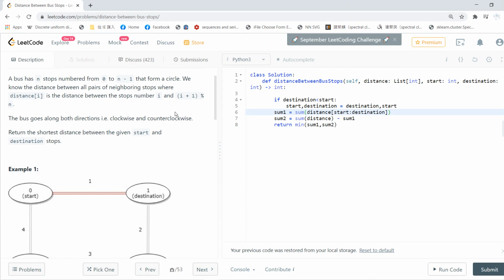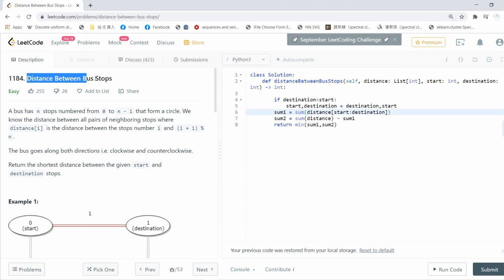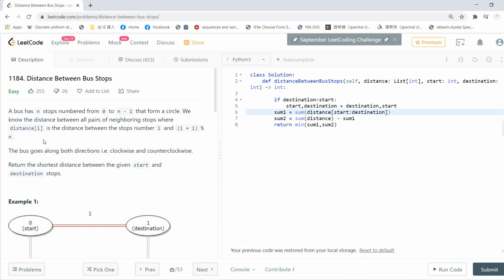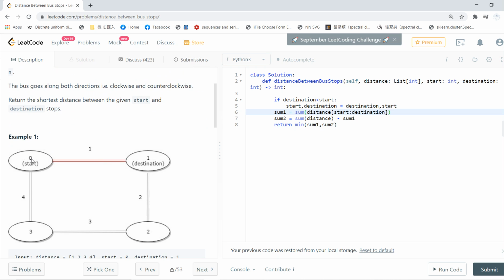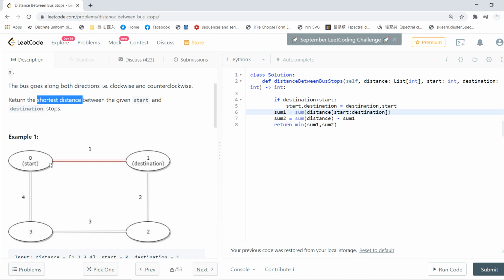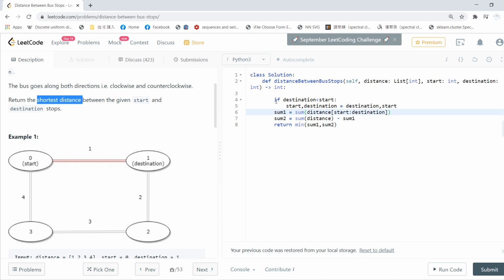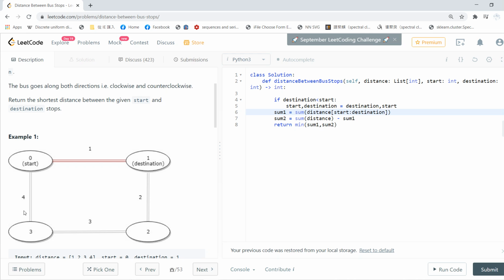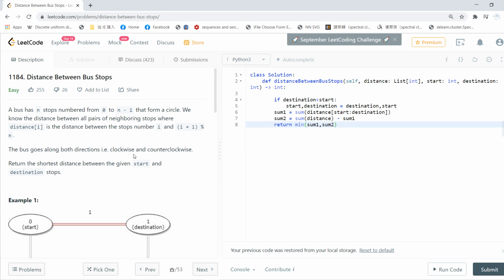Leetcode solving: 1184. Distance Between Bus Stops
A bus has n stops numbered from 0 to n - 1 that form a circle. We know the distance between all pairs of neighboring stops where distance[i] is the distance between the stops number i and (i + 1) % n.

The bus goes along both directions i.e. clockwise and counterclockwise.

Return the shortest distance between the given start and destination stops.